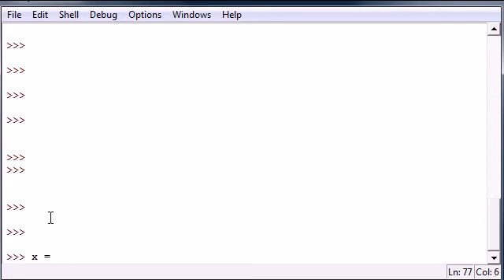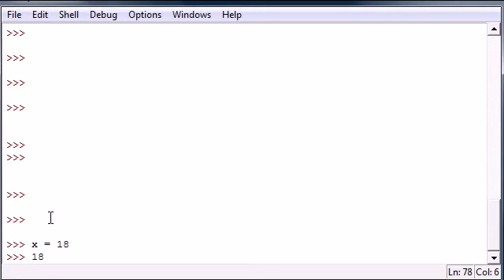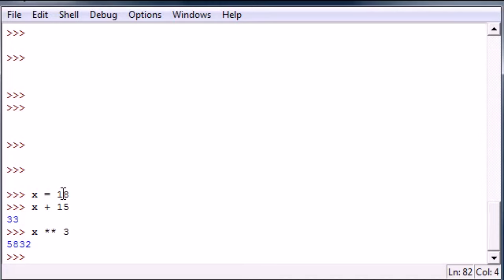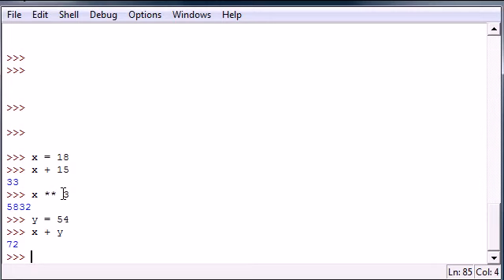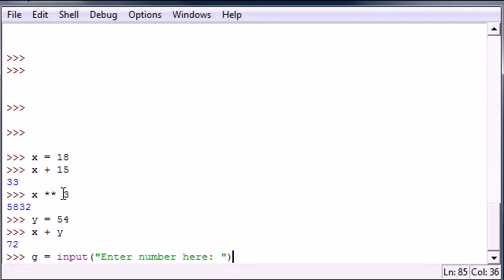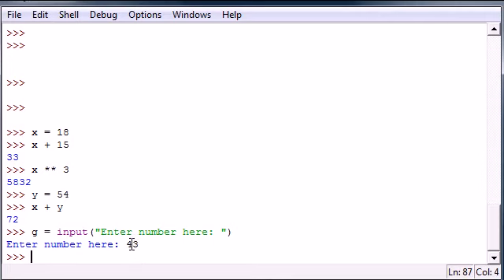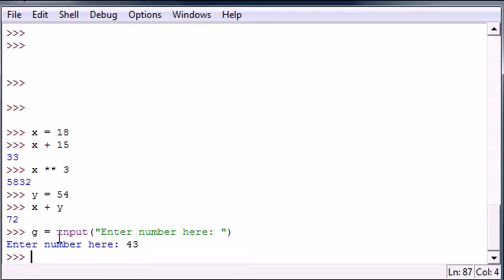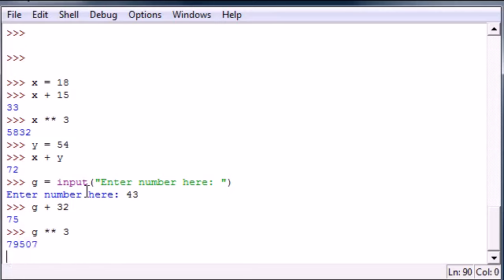Python Programming Tutorial – 3 – Variables